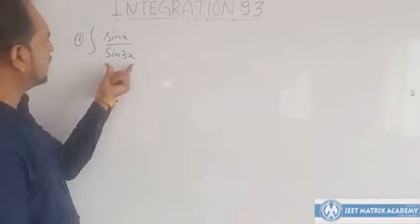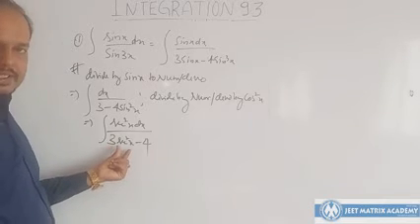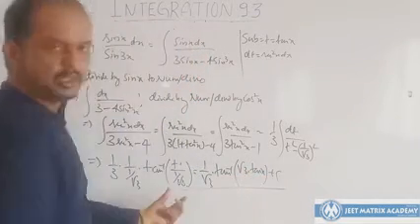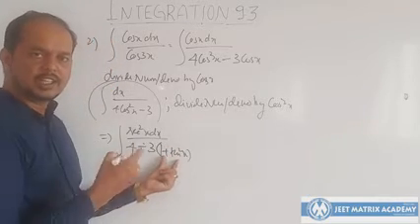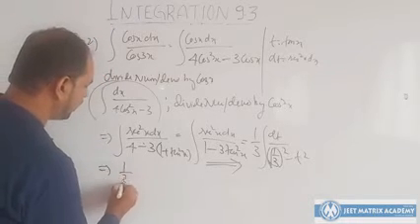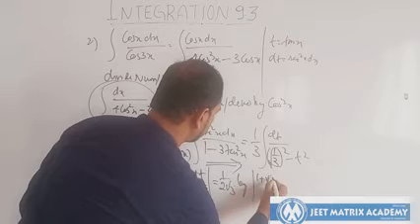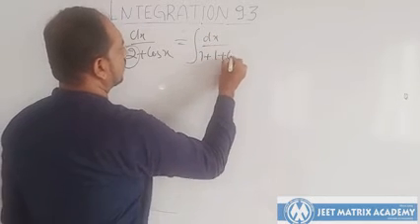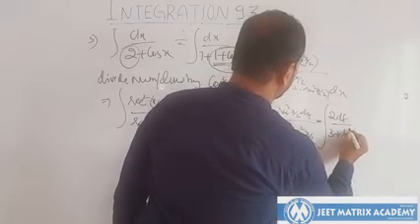Class 12th:Mathematics:Board/CBSE: BASIC INTEGRATION:9.3-LEVEL-1: Foundation for JEE Mains/ Advanced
Welcome you all to Class 12th:Mathematics:Board/CBSE: BASIC INTEGRATION:9.3-LEVEL-1: Foundation for JEE Mains/ Advanced